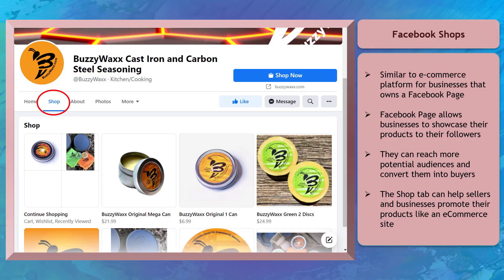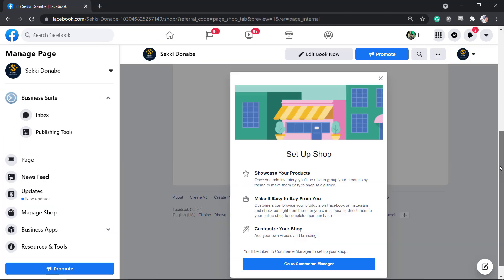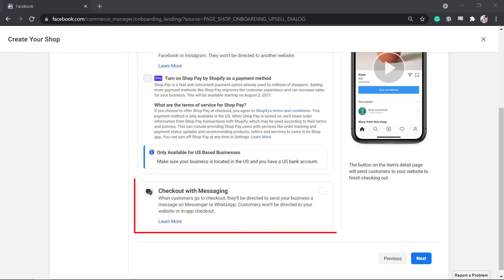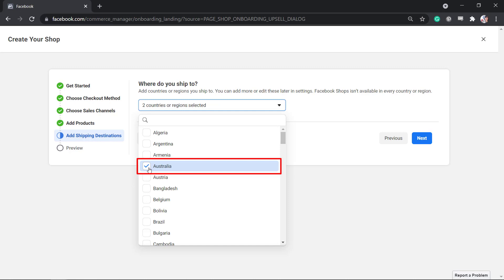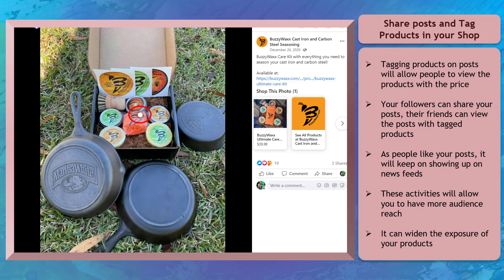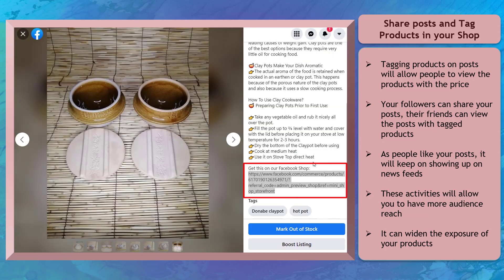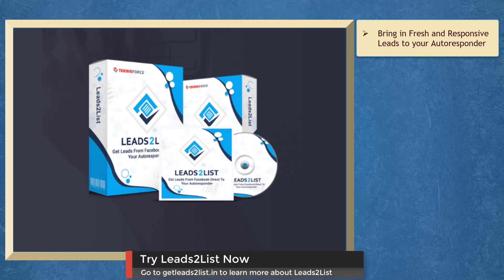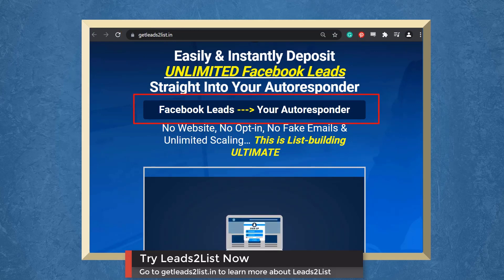Facebook Shop Set Up Tutorial - How to Setup Facebook Shops to Sell Your Products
Facebook Shops are similar to an eCommerce platform for businesses that own a Facebook page.

The Facebook page allows businesses to showcase their products to their followers and reach more potential audiences and convert them into buyers as well.

Having a Shop tab can help sellers and business owners to promote their products on their Facebook business page. It can also help them to improve their reputation as a legit seller when you have a Facebook shop of your own.

SMBs can go fully native and set up a full online shopping experience for free on Facebook Shops.

In addition, Facebook has made the strategic decision to continue partnering and expanding the relationships with third-party eCommerce tools such as Shopify, BigCommerce, WooCommerce, and many more.

In this video, you will learn how to set up a Facebook Shop to sell your products online and attract more customers worldwide.

If you want to bring in fresh and responsive leads to your autoresponder, opt for our marketing app called Leads2List which will help you build your list and grow your business easily.